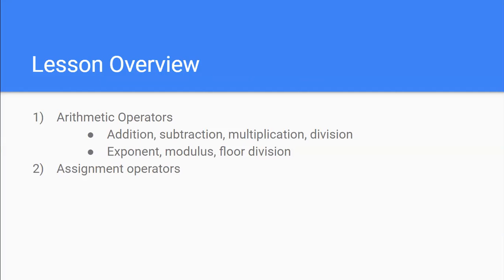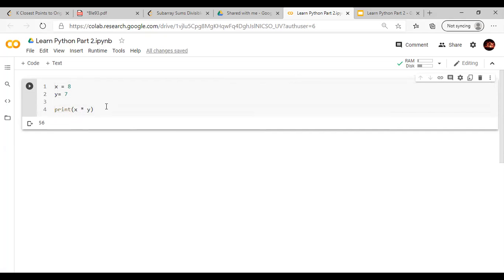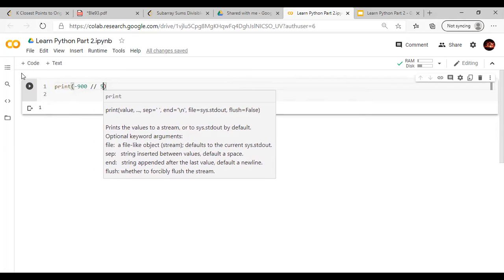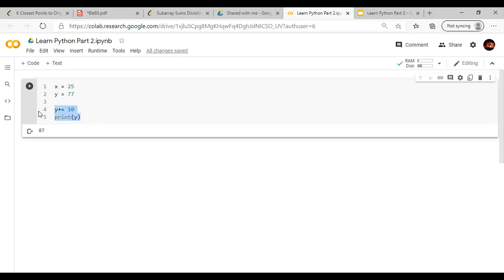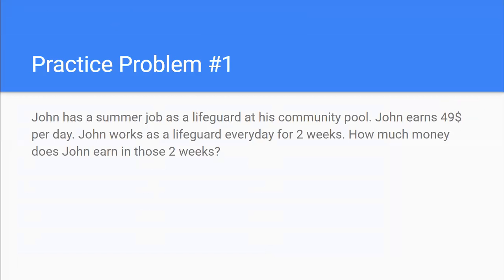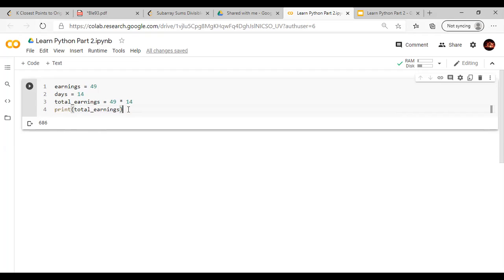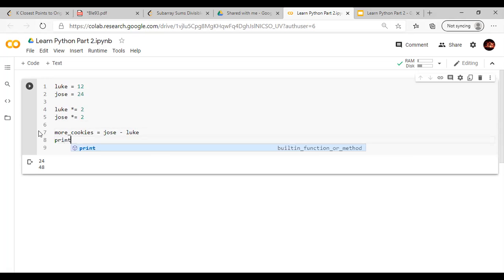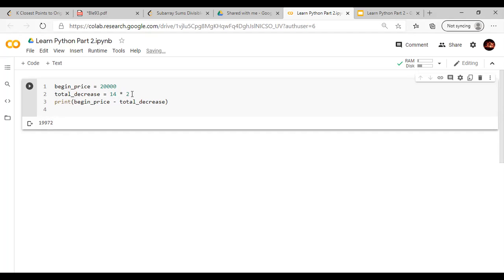Learn Python Part 2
Part 2 of the learn python series. In this video we will go over arithmetic operators: addition, subtraction, multiplication, division, exponents, modulus and floor division. We will also go over assignment operators.